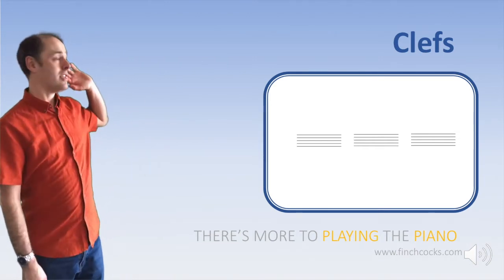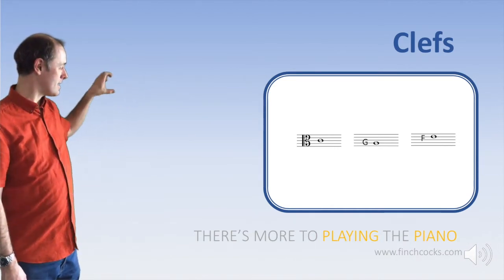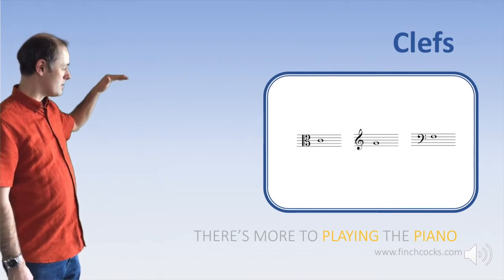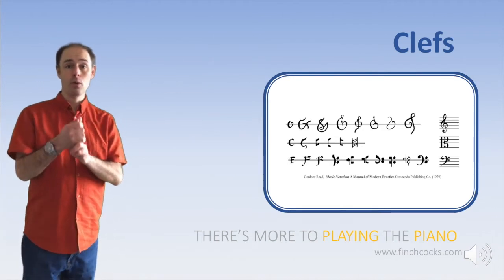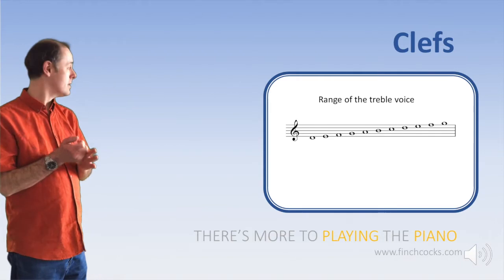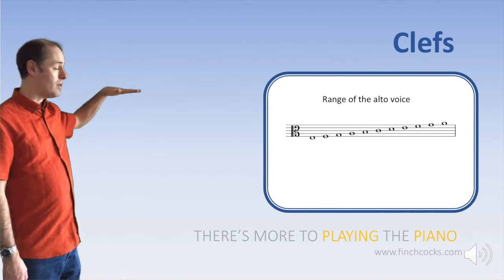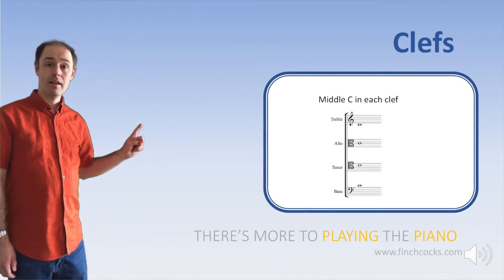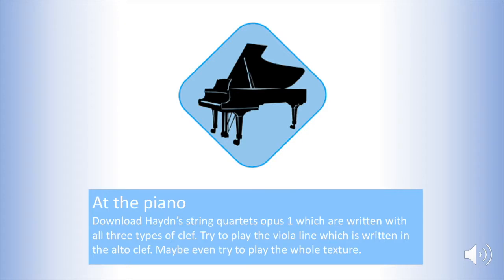There's More to Playing the Piano - 6 - Clefs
Chapter 6 - Clefs
Learn about the four most frequently used clefs and the history of those clefs. Then try some practical score-reading at the piano.